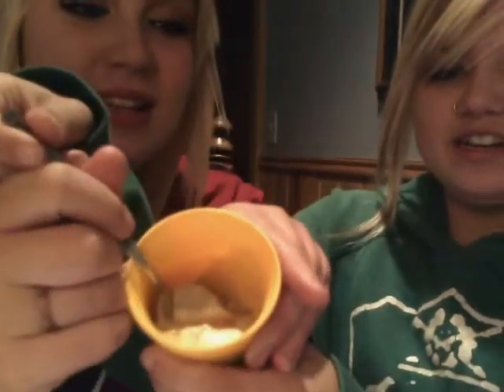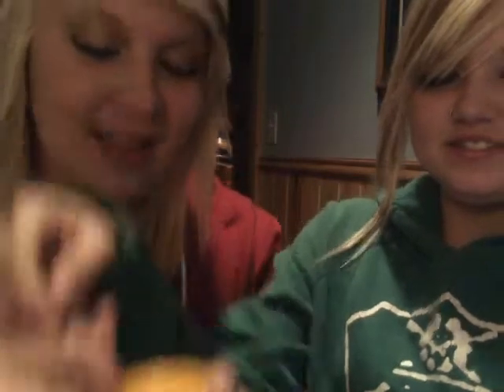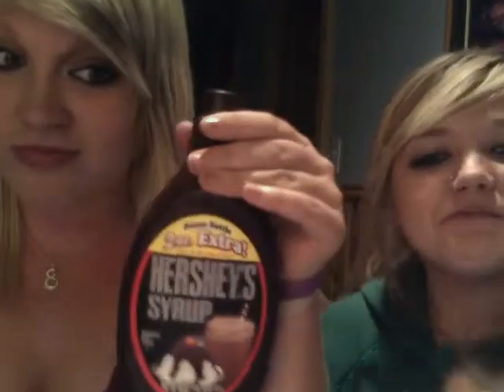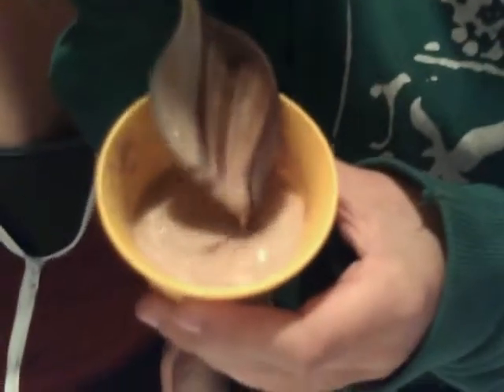Food Mix Challenge # 1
Chocolate syrup, 5 different kinds of mustards, lime juice, hot sauces, coffee creamer, soy sauce